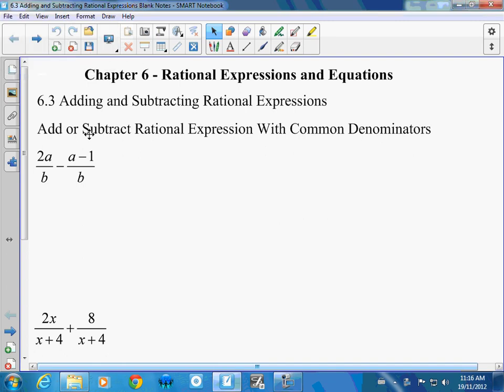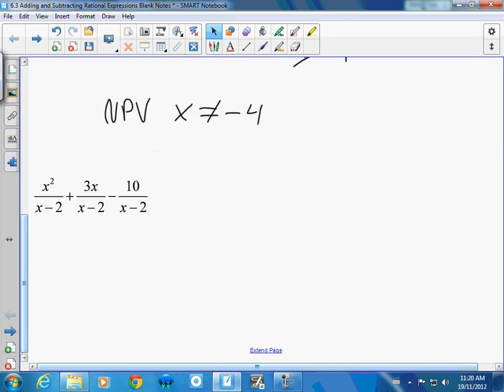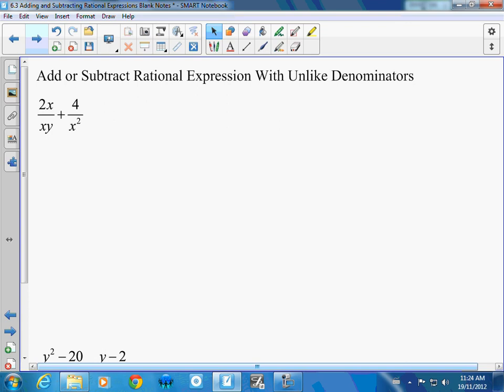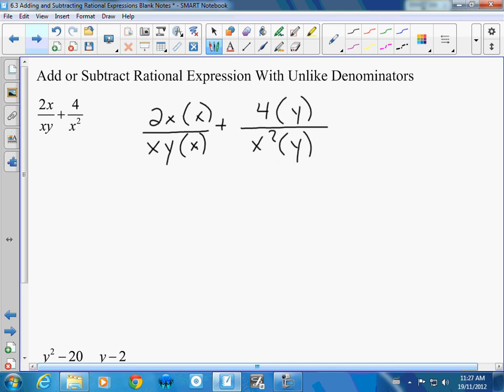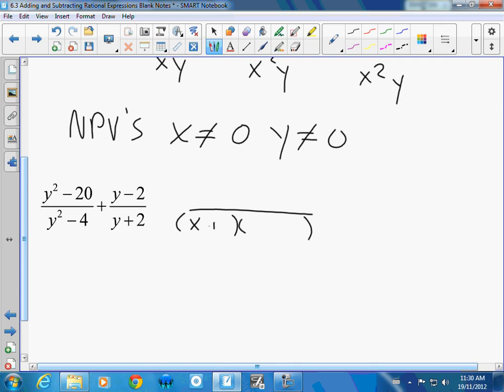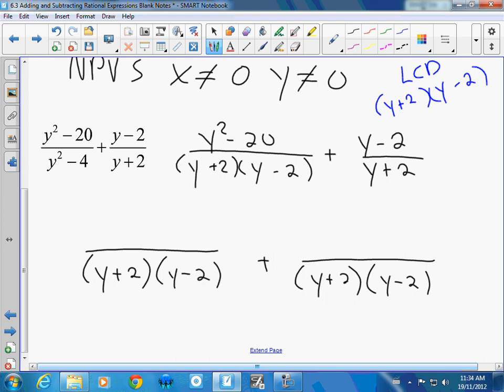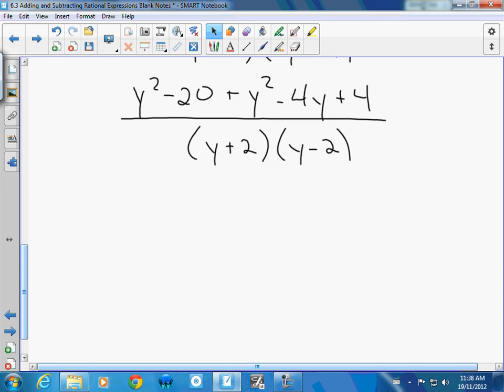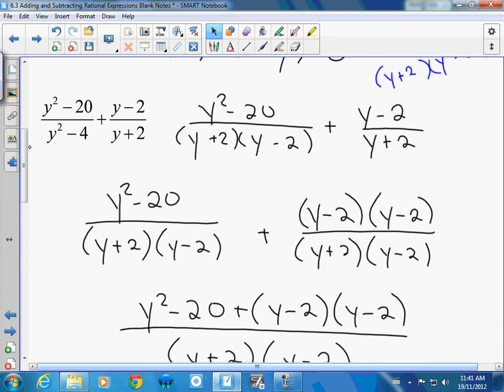Lesson 6.3 Adding and Subtracting Rationals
Finding common rational denominators and adding and subtracting rational expressions. Then calculating non-permissible values.